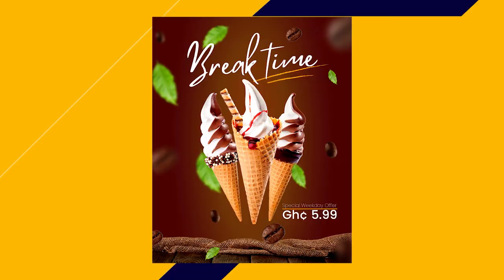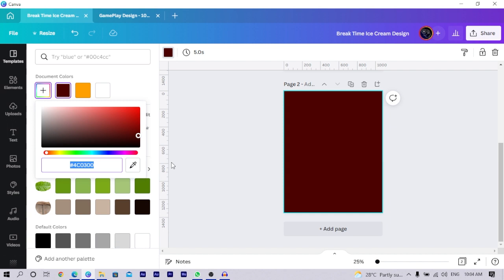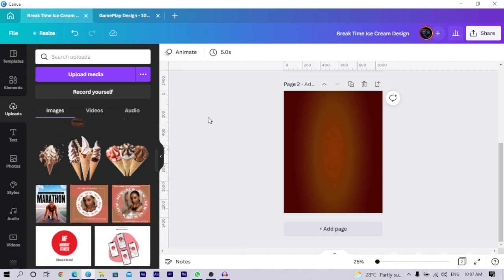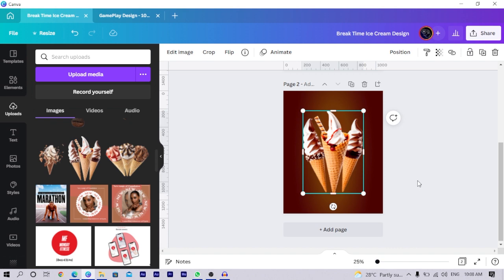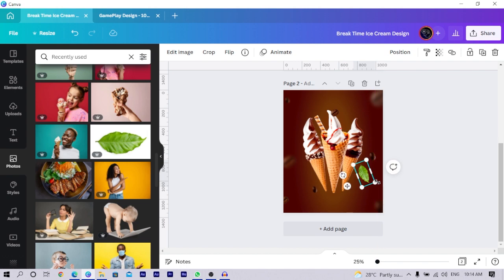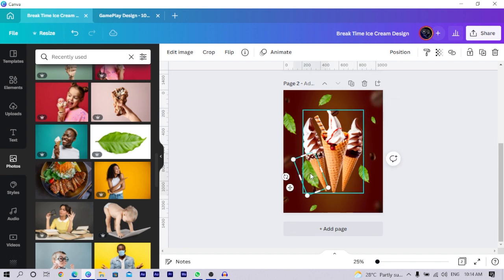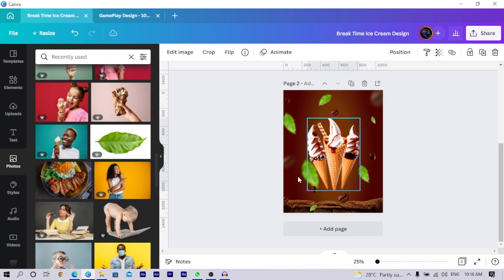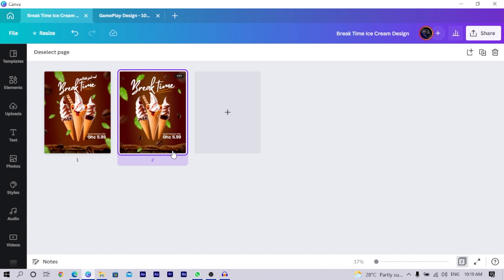Delicious Ice Cream Design Poster in Canva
This Canva poster tutorial will teach you how to design an Ice cream poster in Canva without using any complex skills. Watch till the end to discover new canva skills that can help you make interesting designs in Canva.